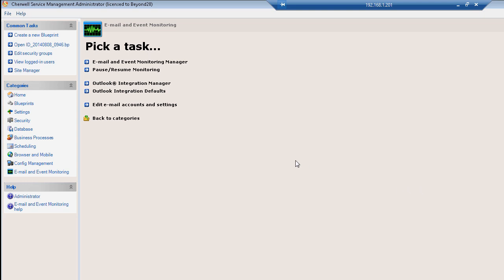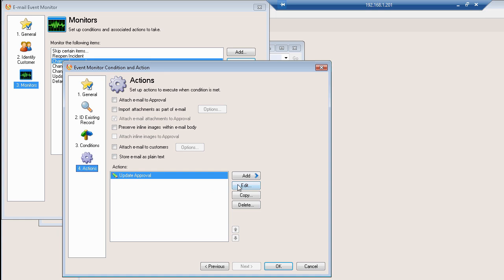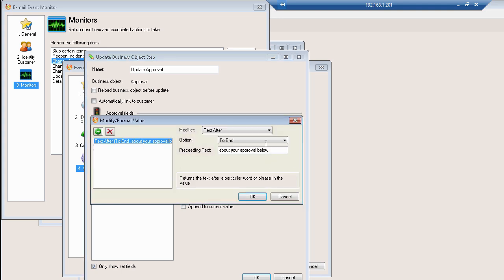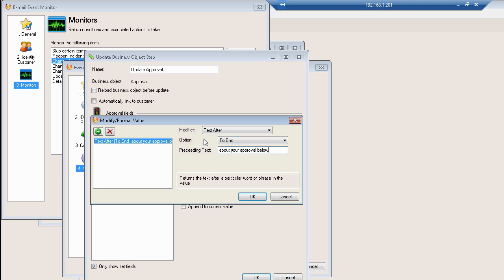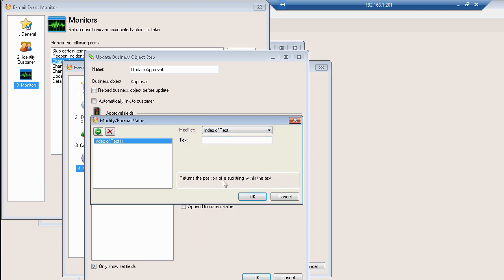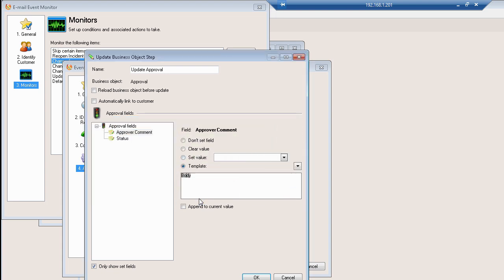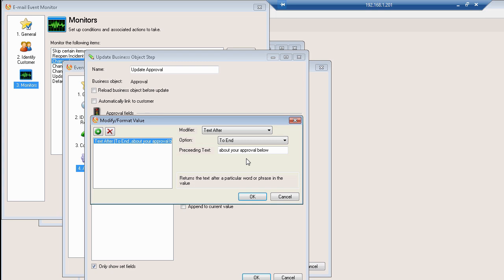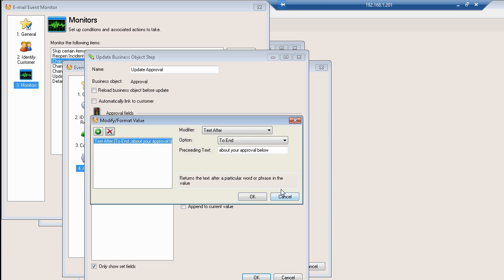How to Pull Data from the Body of an Email in Cherwell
Learn how to access data in the body of an e-mail sent through an e-mail monitor in Cherwell Service Management.